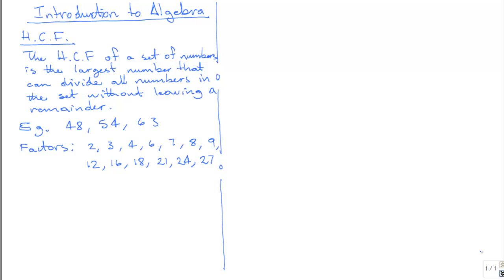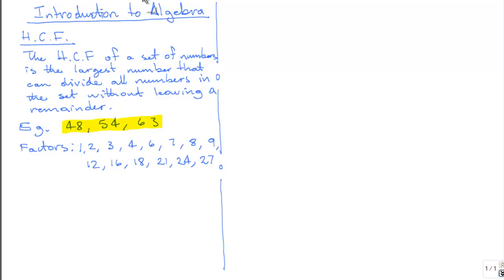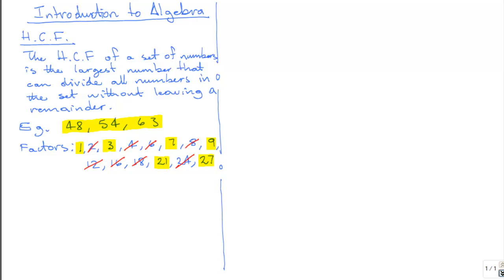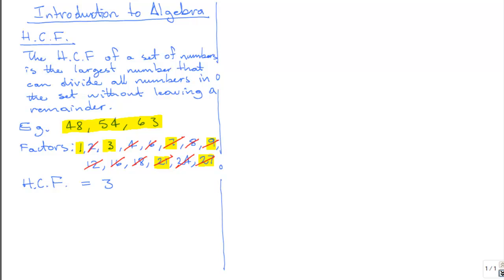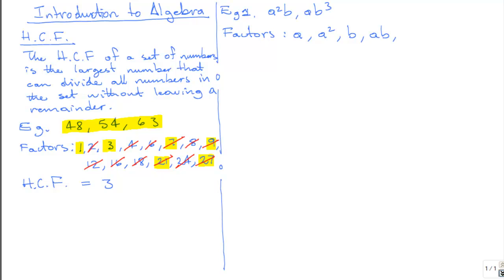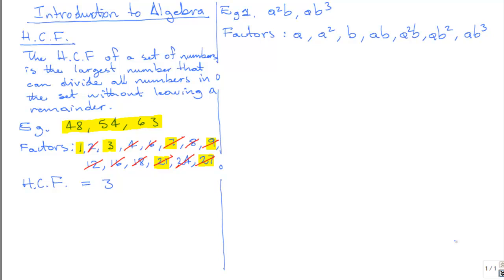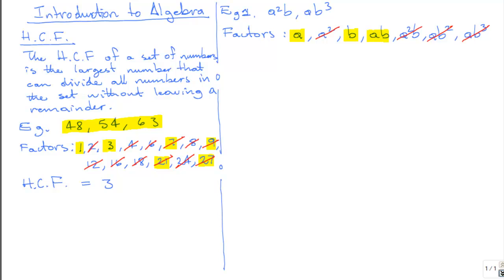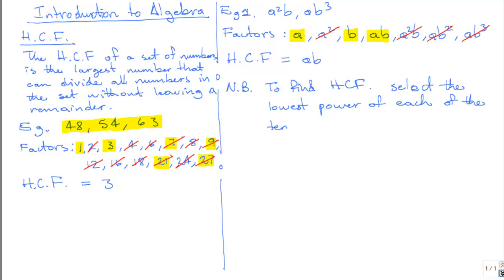CSEC MATHEMATICS: Algebra HCF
In this video Samuel continues his lessons on Algebra explaining the principles of HCF and its importance to factorization. His approach is thorough and insightful.